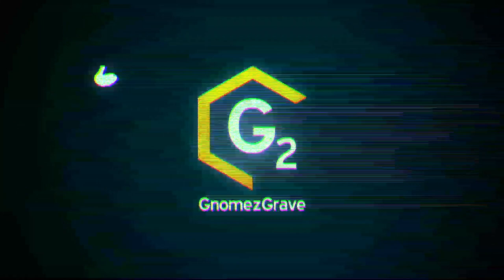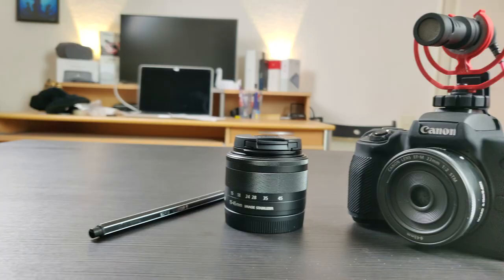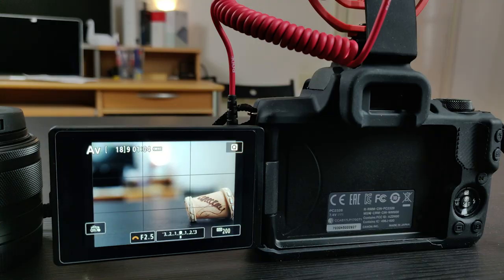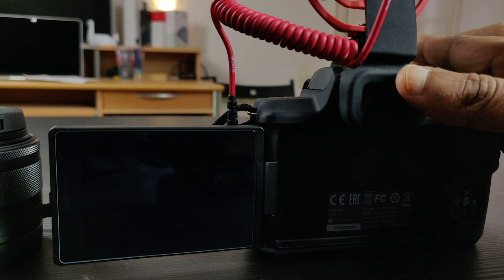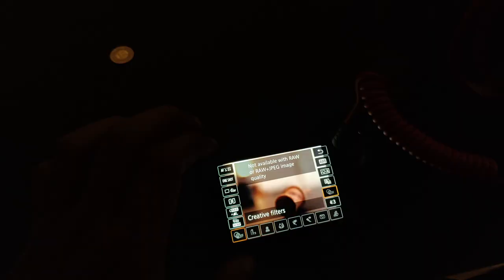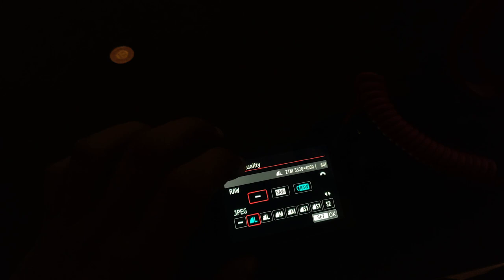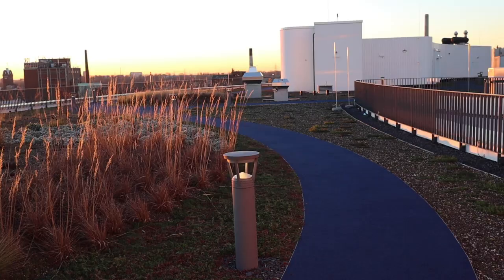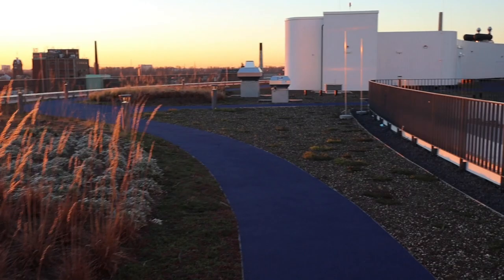Canon M50 Review: Best camera for YouTube?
This is my review on the Canon M50, the 4K mirrorless camera.

Below are the best 5 features I like about the M50.

1. Dual Pixel Auto Focus
2. Lightweight
3. External microphone jack
4. Fully articulating touchscreen
5. MF Peaking

What are yours?

These are the gears I use.

Canon M50 with 15mm-45mm Kit Lens
Canon EF-M 22mm Lens
LP-E12 Battery for M50

Protective Cover for M50
Rode Microphone
Screen Protector
Camera Bag
Studio Lights